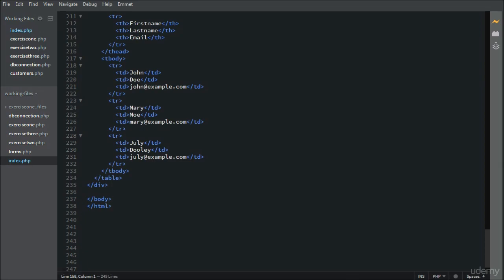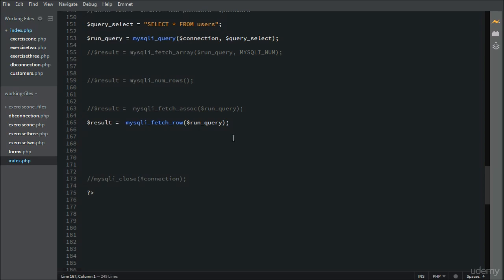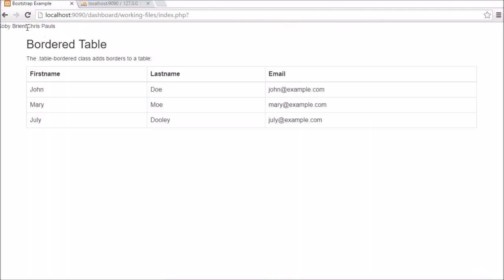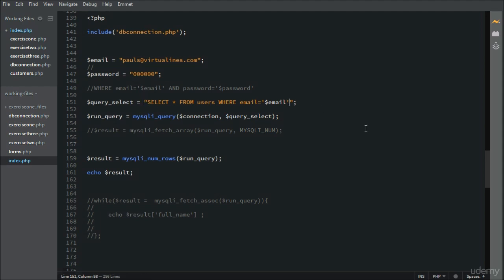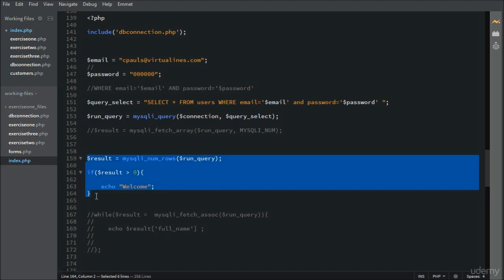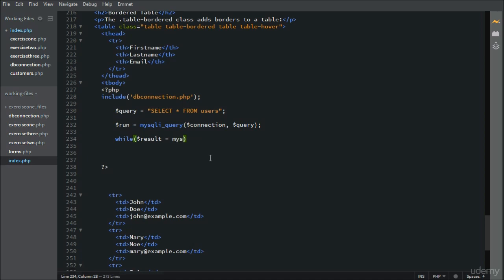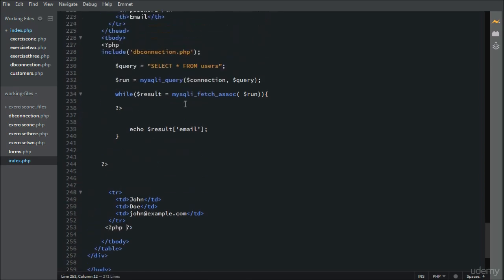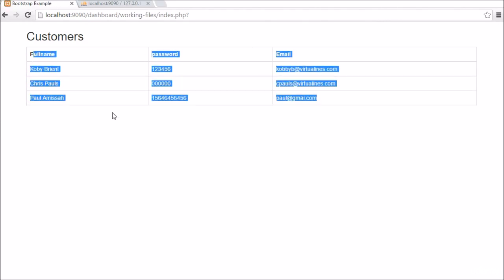MySQL Database Creation phpmyadmin : Looping through your results and Displaying it | Chapter-3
Welcome to Chapter 3 of our MySQL Database Creation series using phpMyAdmin! In this episode, we're diving into the crucial skills of retrieving data from your MySQL database, looping through the results, and displaying it in your web applications. These skills are vital for creating dynamic and data-rich web pages.

In this chapter, you'll explore:

1. Retrieving Data:

Learn how to fetch data from your MySQL database tables using PHP and SQL queries.
Understand how to establish a database connection and execute SELECT queries.
2. Looping Through Results:

Explore PHP's powerful tools, such as while and foreach loops, to iterate through database query results.
Learn how to handle result sets effectively.
3. Displaying Data:

Discover how to format and display retrieved data in your web pages.
Explore techniques for presenting data in tables, lists, and other HTML elements.
4. Real-World Application:

Gain insights into how looping through results and displaying data are essential for building dynamic and data-driven web applications.
See how these skills contribute to user experiences and data presentation.
By the end of this chapter, you'll have a solid understanding of how to retrieve, loop through, and display data from your MySQL database, empowering you to create web applications that showcase information effectively.

If you have any questions, comments, or specific topics you'd like us to cover in future videos, please leave them in the comments below.

Thank you for joining us on this data presentation adventure!